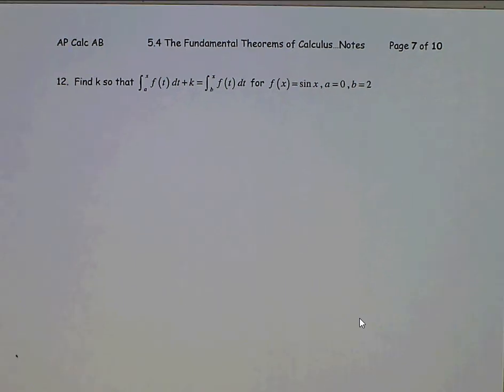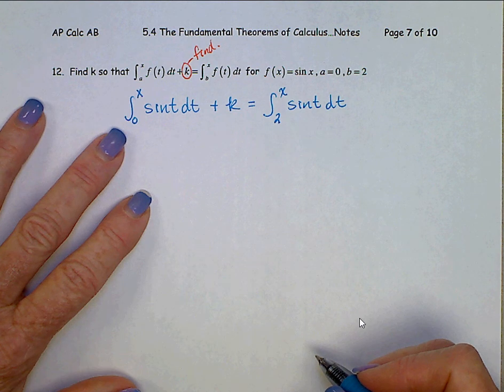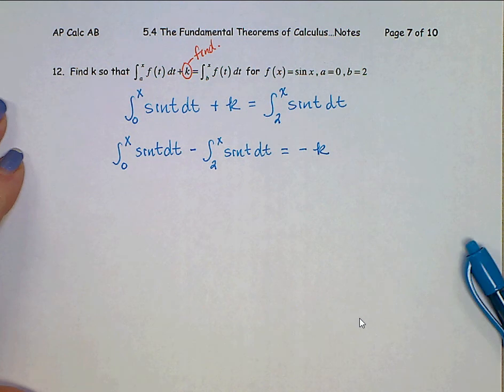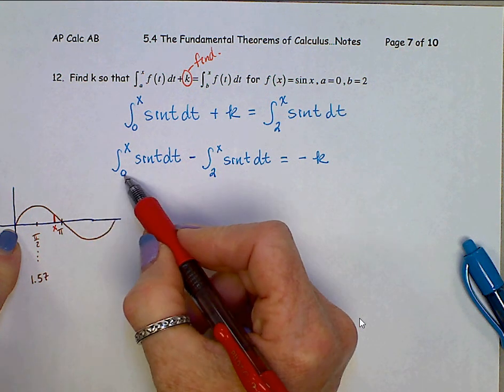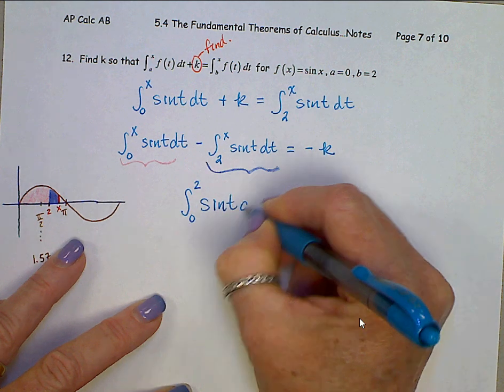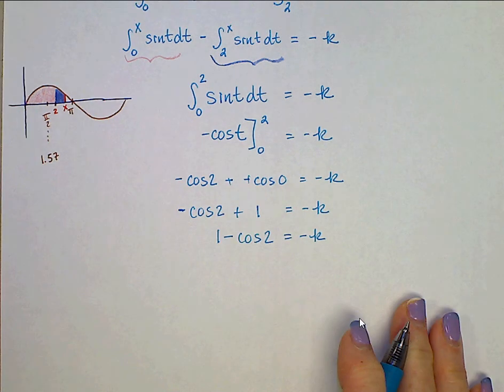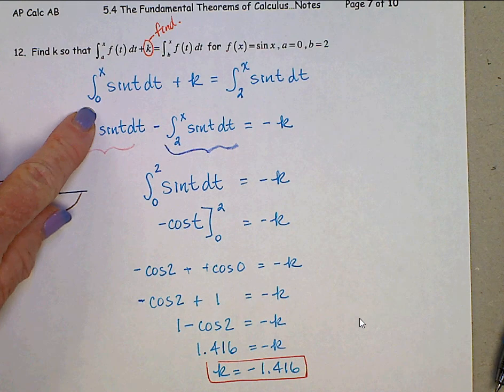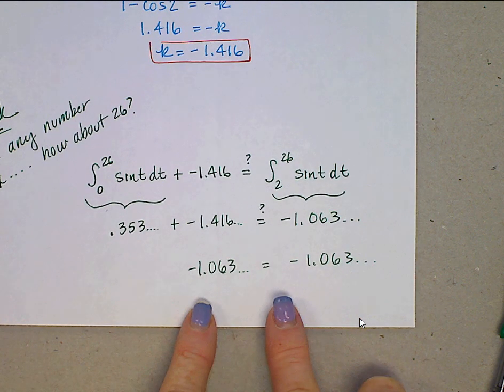APC AB video 5 4 p7 option 1